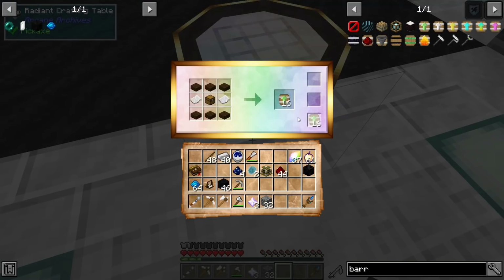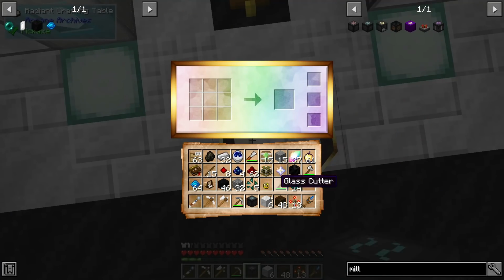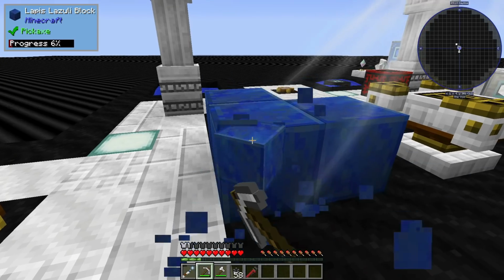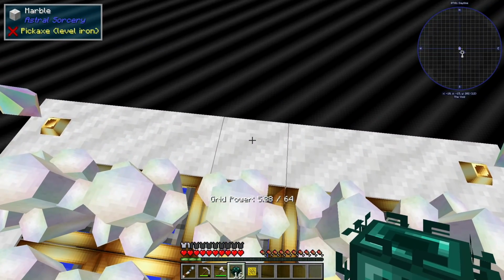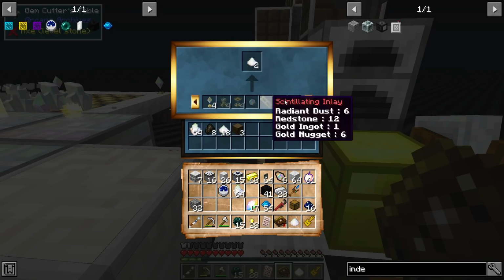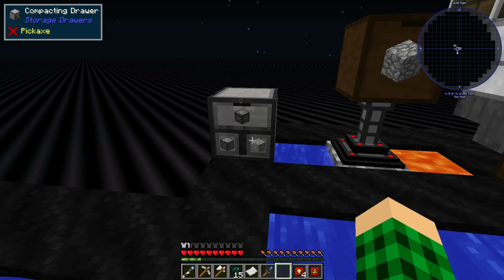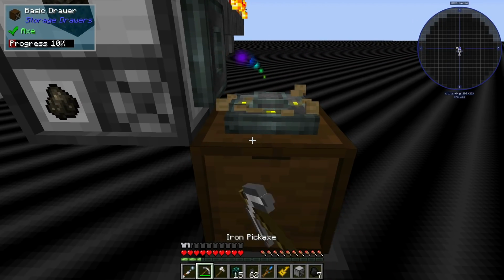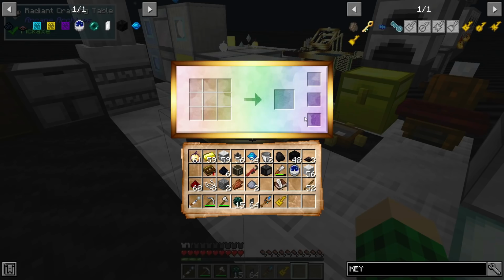Minecraft Star Factory | STORAGE OPTIONS | EP3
Links!

About Star Factory:
This modpack revolves around very few mods. The most notable ones being Astral Sorcery and Extra Utilities 2.
You start with infinite wells of four resources, and you must progress using a progression system based around what resources are available to you.
Eventually, with enough automation, you will be able to craft the ultimate goal, stars.